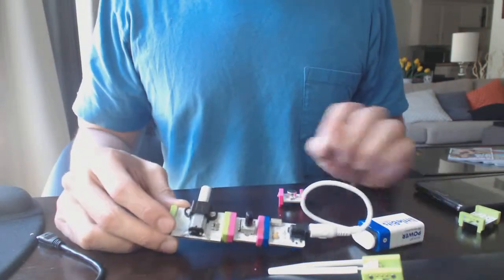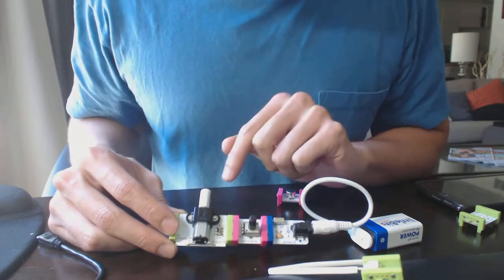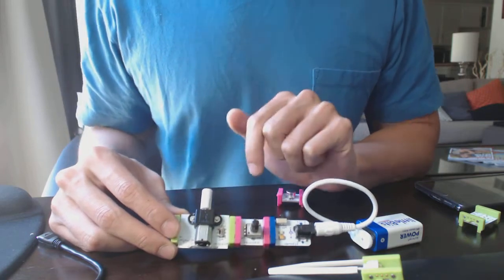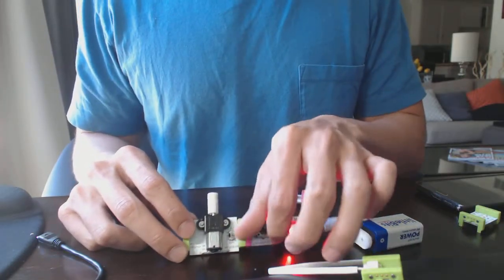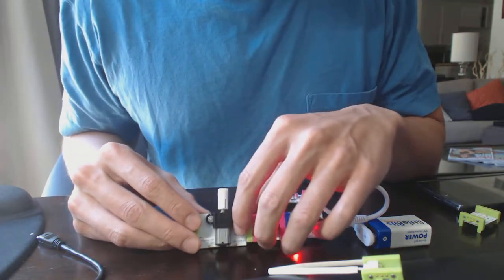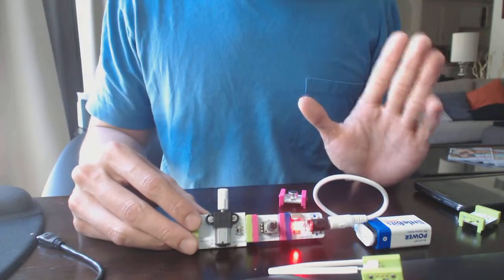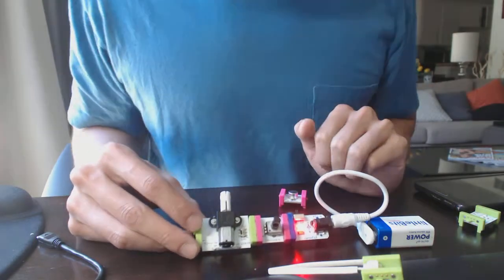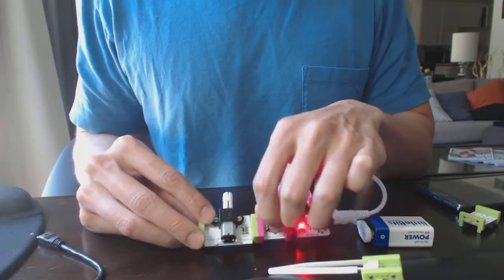Demonstration of littleBits DC Motor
I go over the basic use of a littleBit DC Motor